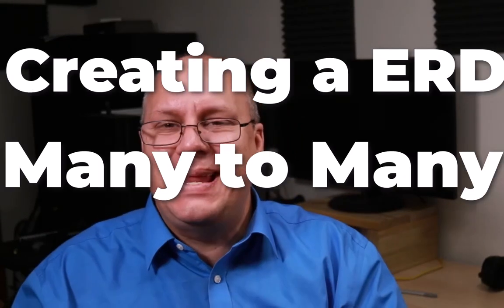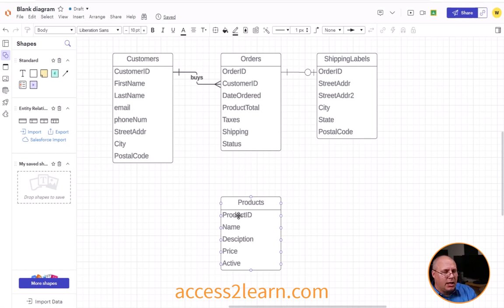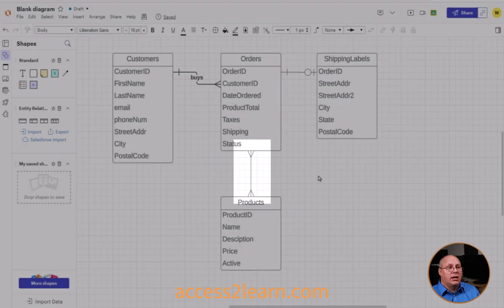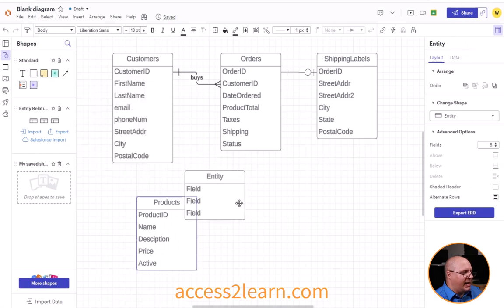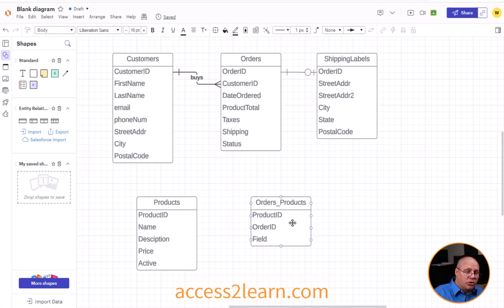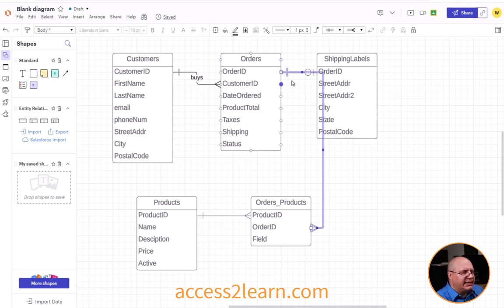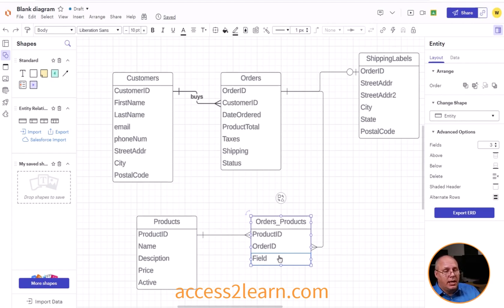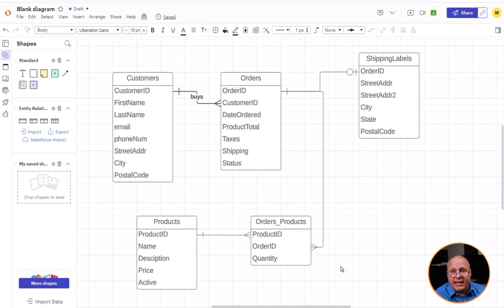How to Create a Many to Many Relationship in an ERD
In this informative video, you'll learn the ins and outs of creating a many-to-many relationship in an Entity-Relationship Diagram (ERD). We'll walk you through the step-by-step process of identifying entities, defining relationships, and implementing junction tables to establish this complex yet essential connection. If you're ready to master this crucial concept in database design, watch the video now for a comprehensive guide on creating many-to-many relationships in ERDs.

-- Video Chapters --
00:00 - Introduction
00:12 - Looking at our Shopping Cart Example
00:47 - Building an Abstract Many to Many
01:27 - A Problem with Many to Many
01:50 - Using an Intermediary Table
03:24 - Cleaning Up the ERD for Readability